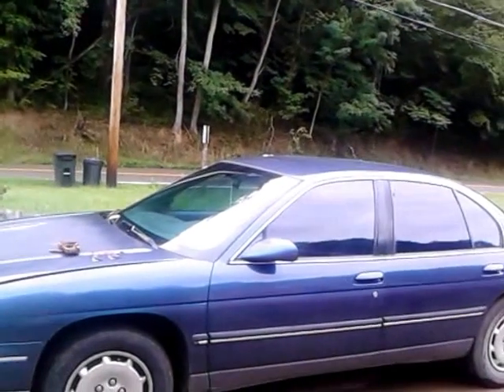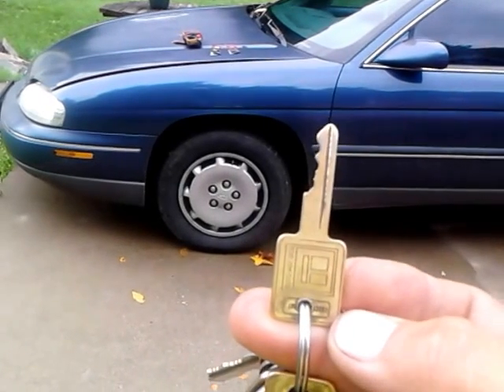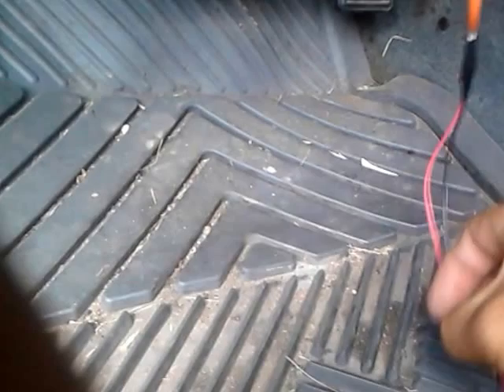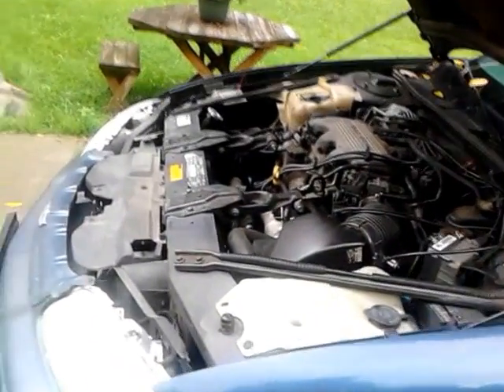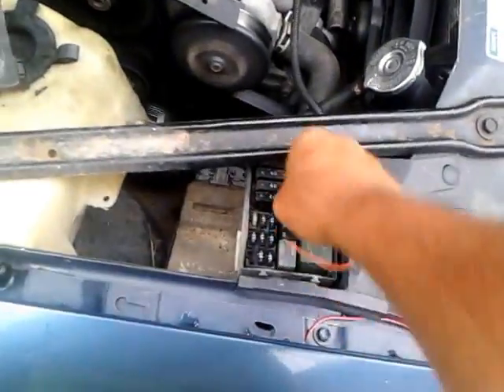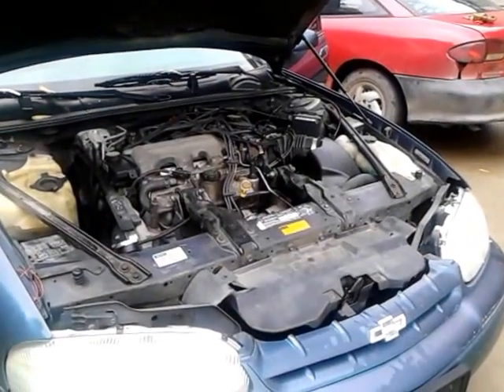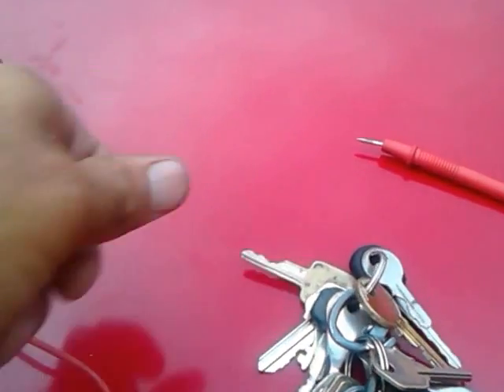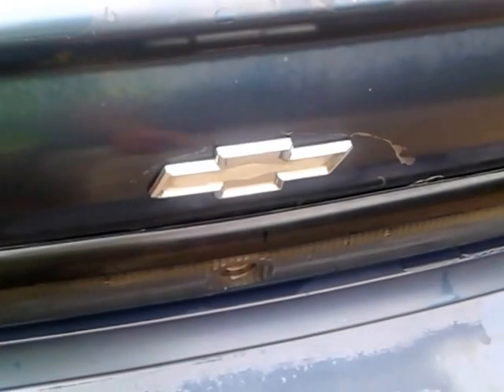How to bypass the security system in 90s GM cars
This is how to bypass the VATS security system in older GM cars. This will solve the problem of bad connections. It will also allow you to have a regular key made for it for $2 rather than $50. In my case it was a little too late because my key is lost so I have to get another one from the dealer anyway. If you want to do this you can find the resistance by getting the resistor code from the dealer and cross referencing it with the chart below. You will need proof of ownership and ID before they will give it to you.
VATS #      (K)OHMS (Set your meter to the 20k ohm setting)

 1=  0.402 k ohms
 2=  0.523 k ohms
 3=  0.681 k ohms
 4=  0.887 k ohms
 5=  1.130 k ohms
 6=  1.470 k ohms
 7=  1.870 k ohms
 8=  2.370 k ohms
 9=  3.010 k ohms
 10= 3.740 k ohms
 11= 4.750 k ohms
 12= 6.040 k ohms
 13= 7.500 k ohms
 14= 9.530 k ohms
 15= 11.801 k ohms
to make a copy using a cheap key you need an Ilco B62 blank then you will need to file off some of the head to make the blade longer. Hope this helps.